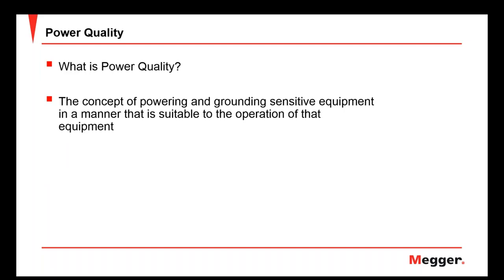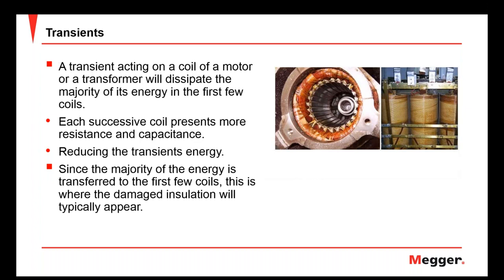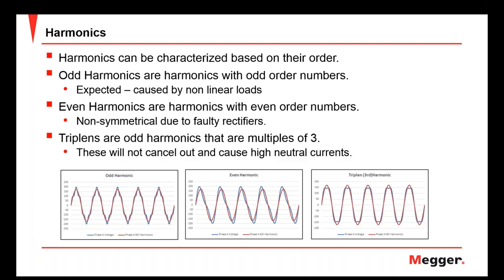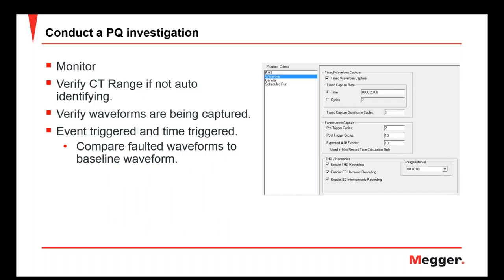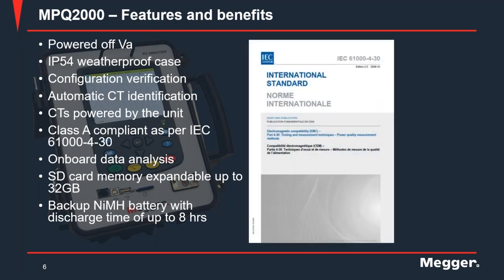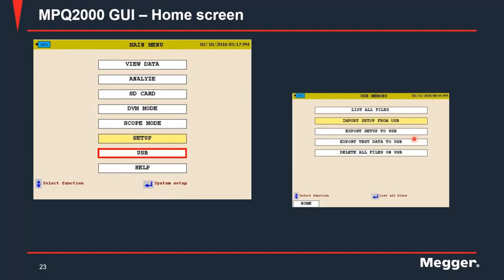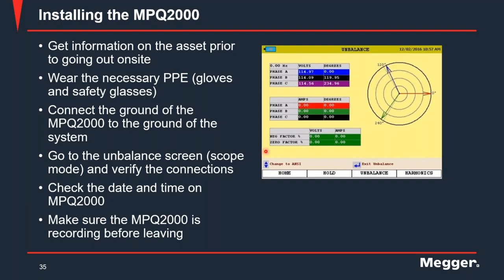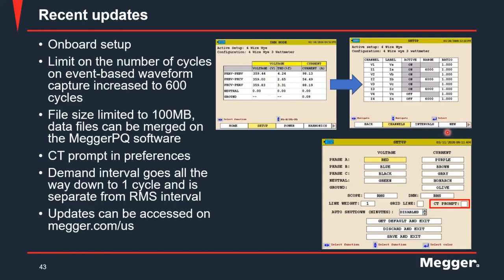Power Quality Applications, Measurements, and Analysis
In today’s age, several reasons including the increasing use of microprocessor-based controls and power electronic devices, the reliance on adjustable speed drives for increasing efficiency in industrial processes, the use of shunt capacitors for power factor correction, etc. has resulted in a rise in power quality related issues. More people are now aware of this problem and a higher emphasis is now being placed on power quality studies. A good understanding of various power quality phenomena is essential to develop an ability to investigate and address power quality related issues. Besides covering the various power quality phenomena, this webinar will focus on how to conduct a power quality investigation and troubleshoot issues such as equipment tripping, lighting issues, motor issues, renewable energy issues as well as inrush current analysis.

The webinar will also explain how to use the Megger Power Quality Analyzer MPQ2000 to conduct a power quality investigation. All the steps involved in a PQ analysis from the stage of creating a setup file to the stage of carrying out analysis on the data obtained will be covered.